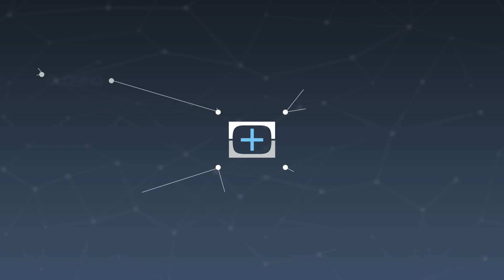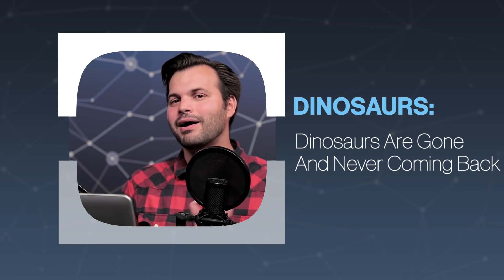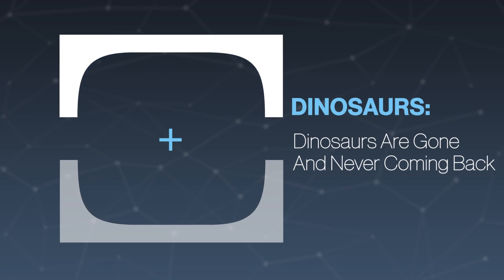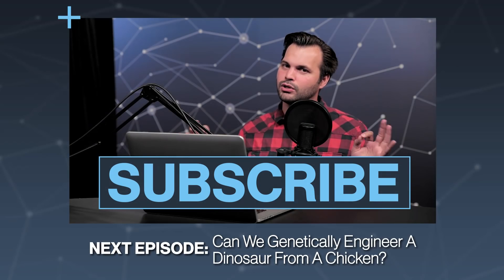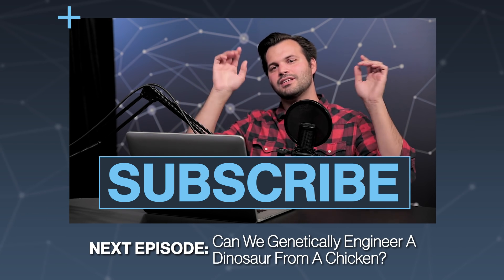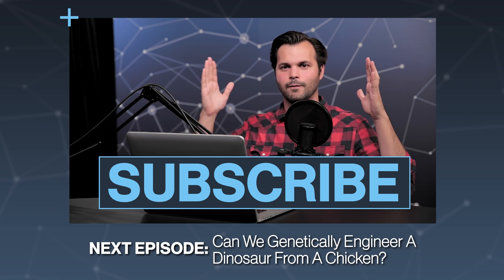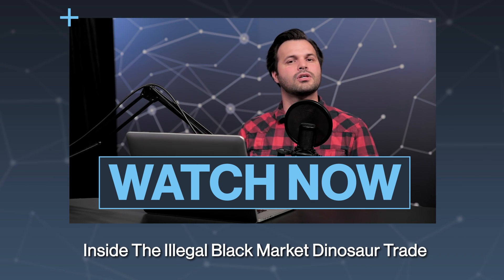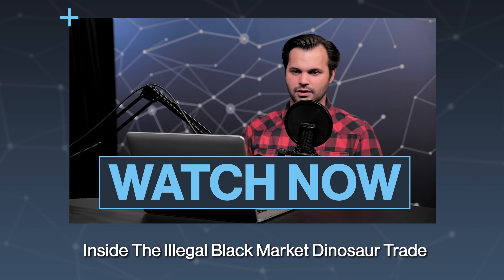Dinosaurs Are Gone And Never Coming Back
When an organism dies, the soft tissues, including the DNA, break down and eventually are destroyed. In very rare cases soft tissues of fossils can be preserved but not enough DNA has survived after 65 million years.

“The idea that a cosmic impact ended the age of dinosaurs in what is now Mexico now has fresh new support, researchers say."

“An incredible outpouring of lava 66 million years ago could have set off environmental changes that killed off the dinosaurs, a new study finds."

“Futurists have proposed that extinct animals could be resurrected some day via cloning of their DNA extracted from bone or frozen tissue."

“When the first Jurassic Park movie hit the silver screens in 1993, I cried. Never before had dinosaurs, those magnificent creatures of bygone days, been brought to life so realistically. It was a palaeontologist’s dream come true."

“Yes, cloning long-extinct dinosaurs is impossible. But even if dinosaur genomes were available, the animals couldn’t simply be plopped anywhere."